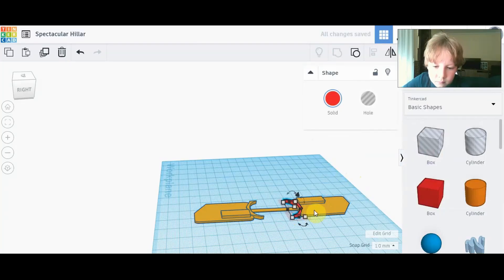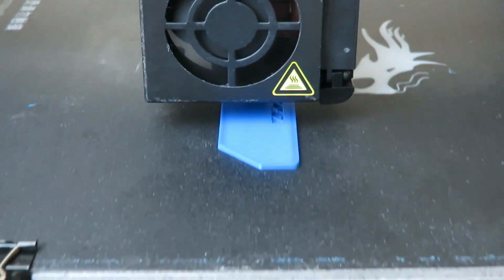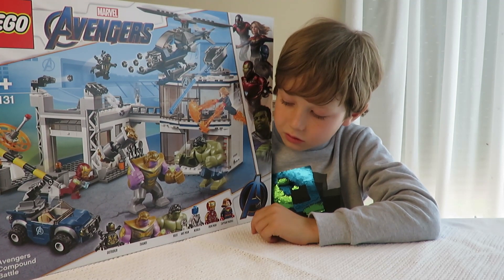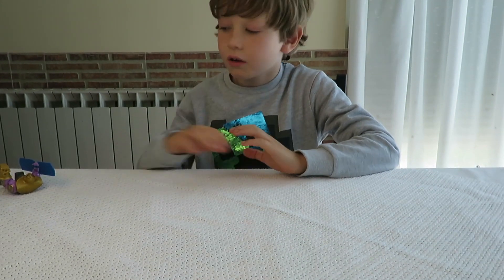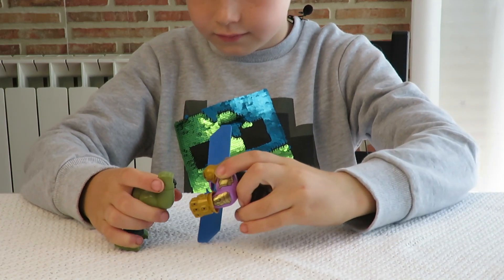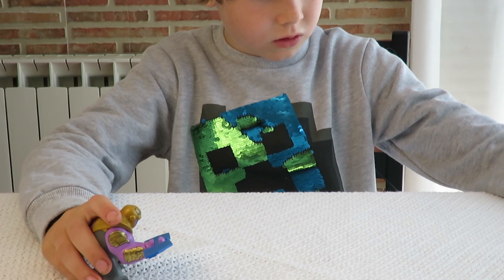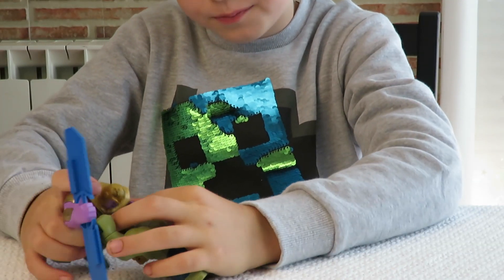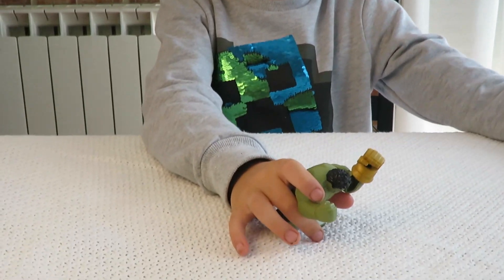8 Year old designs Thanos sword for LEGO set 76131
This is my first video and I use Tinkercad to design a sword for Thanos in Endgame. I also print it on a Creality Ender 3x printer and test it out on Hulk.

Ender3 printer

Luca